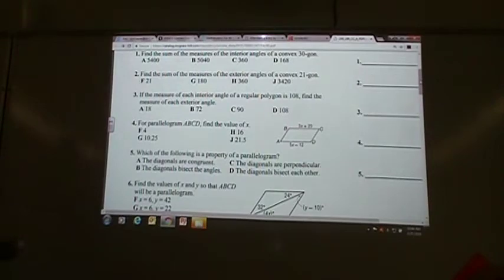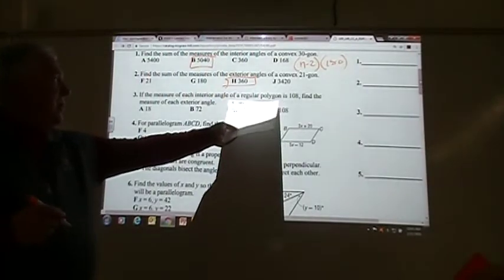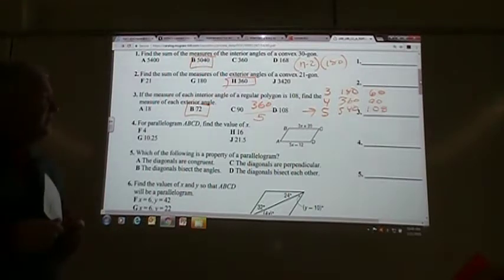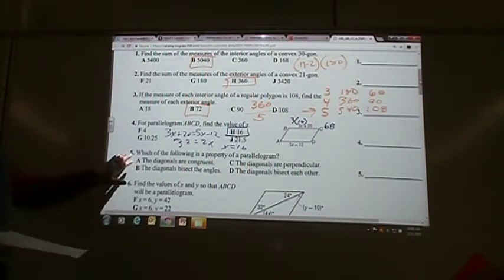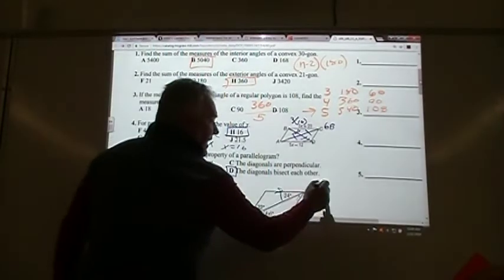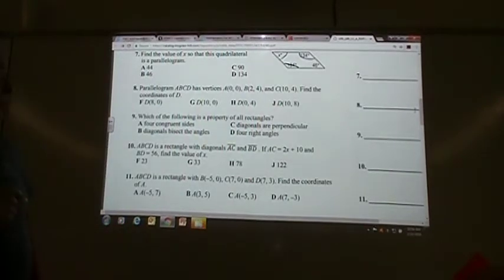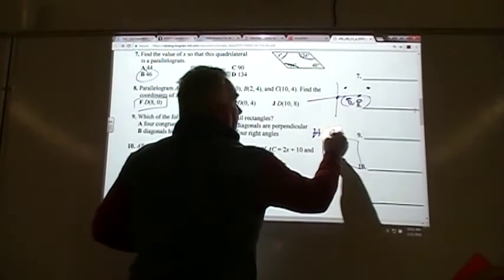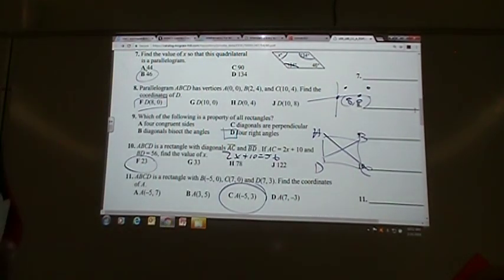Chapter 6 Test - Part 1